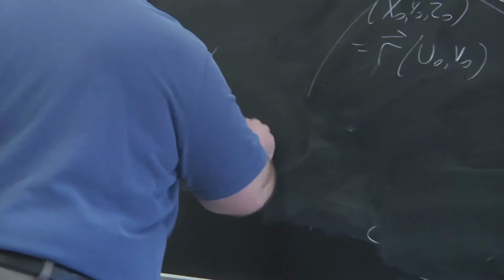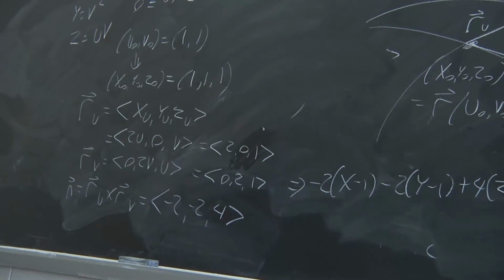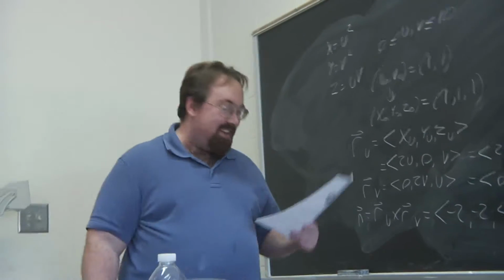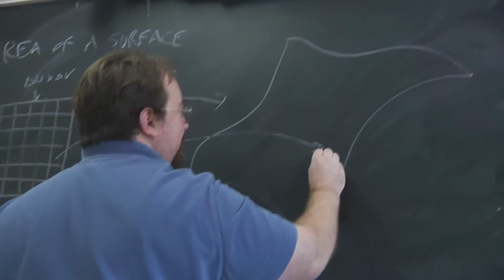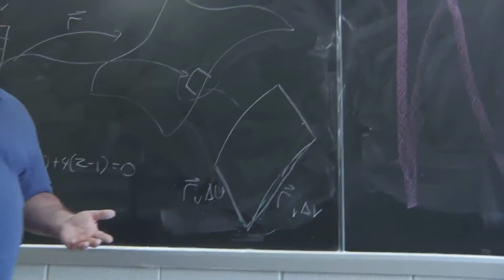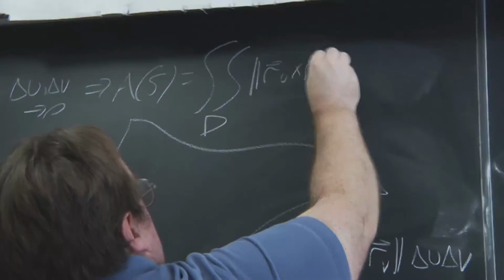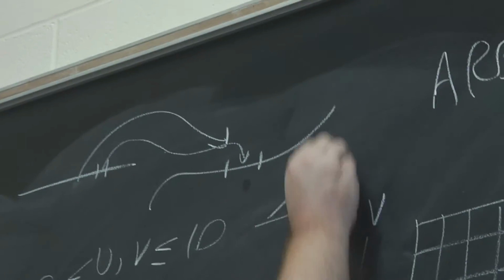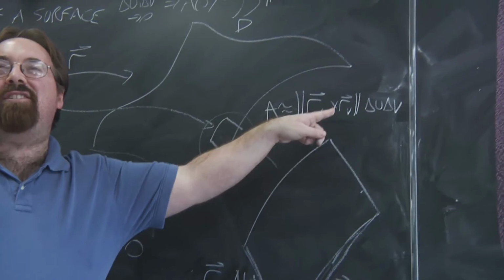Day 21 youtube pt4.mp4